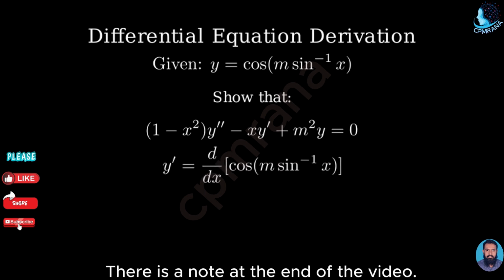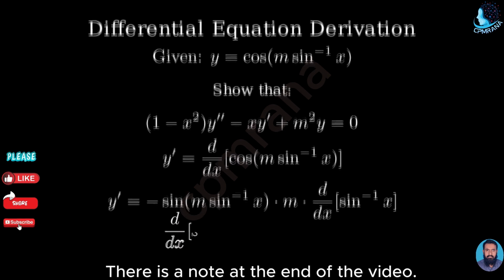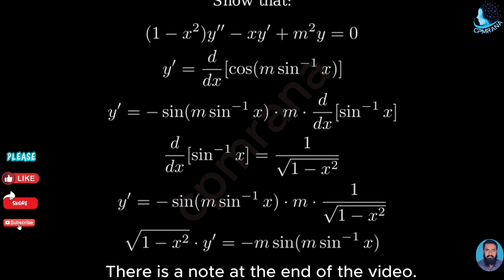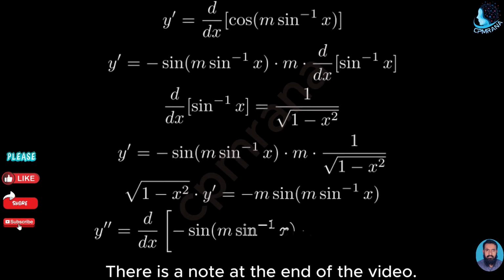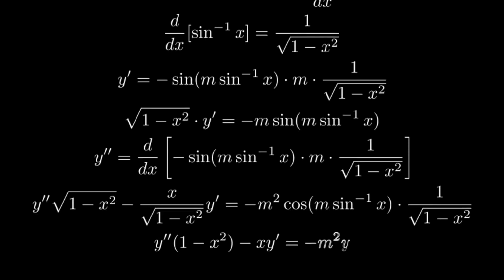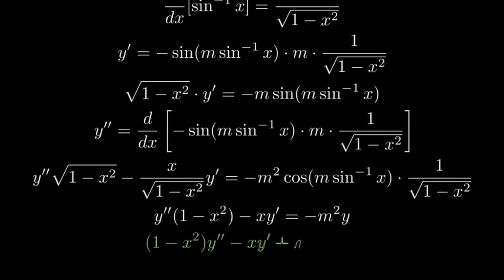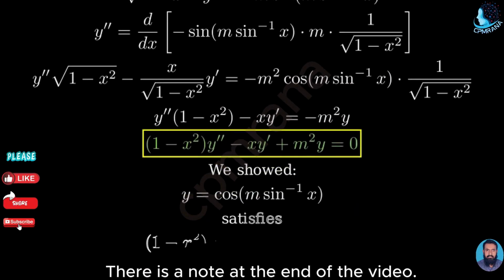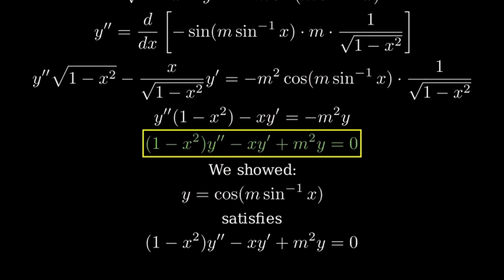Mastering Differential Equations:y=cos⁡(msin^(-1)⁡x) Deriving from Trigonometric Functions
Question
Given the function:
y=cos⁡(msin^(-1)⁡x)
Differentiate with respect to x and show that:
(1-x^2)y^″-xy^'+m^2 y=0

Discover the step-by-step process of deriving a complex differential equation from the trigonometric function y=cos⁡(msin^(-1)⁡x). This video breaks down each mathematical step and explanation, making it easy to understand and apply to your studies. Perfect for students and math enthusiasts looking to deepen their calculus knowledge.